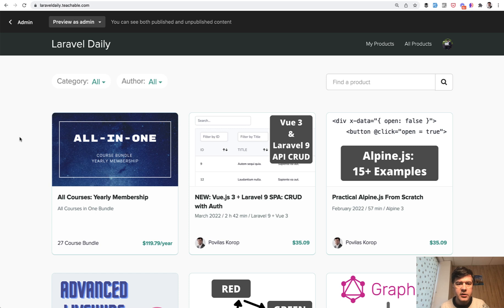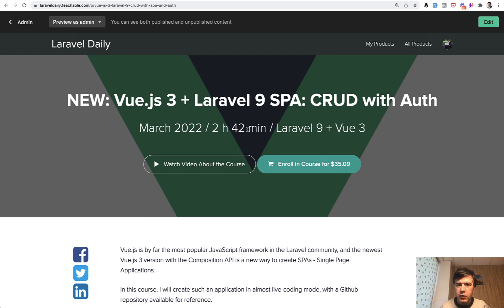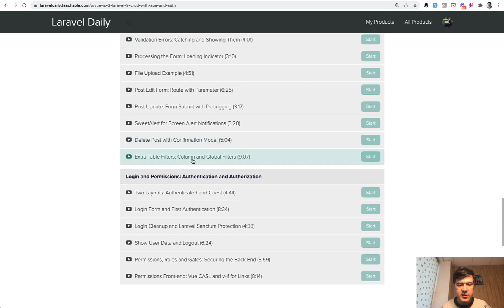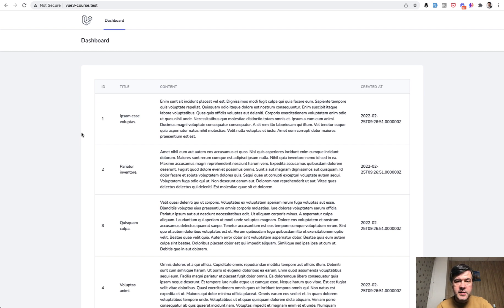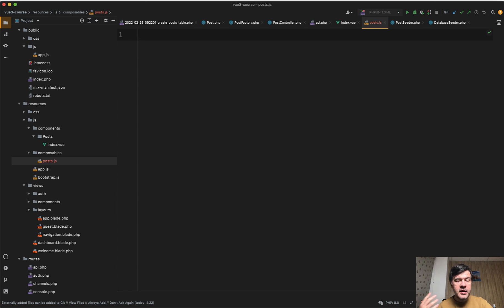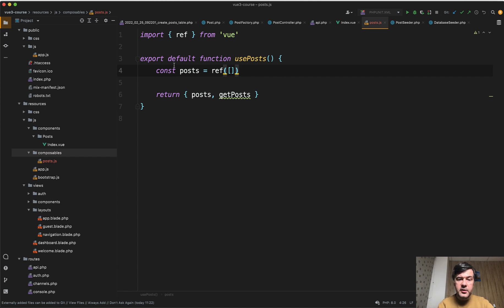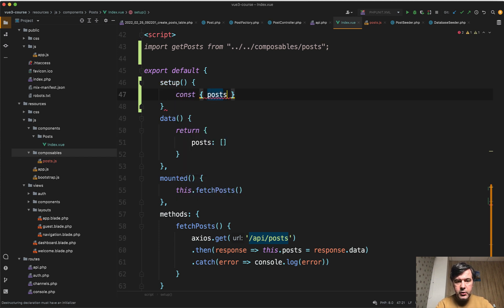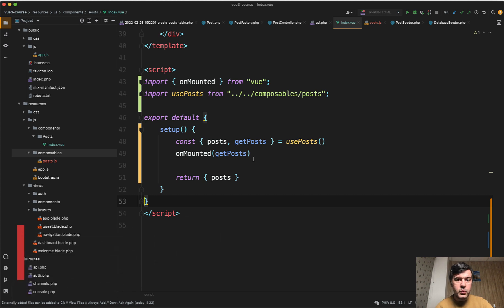Vue.js 3 Composition API with Laravel: + NEW COURSE!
I'm presenting my newest online course "Vue.js 3 + Laravel 9 SPA: CRUD with Auth", and here's one free video from that course.